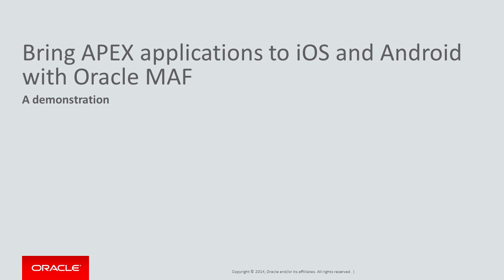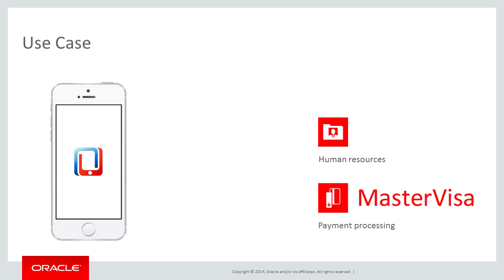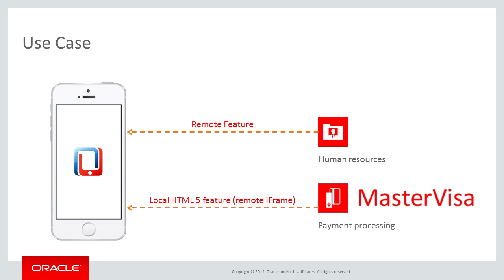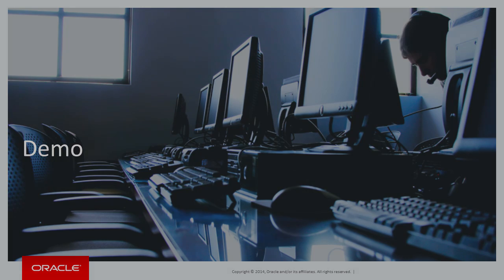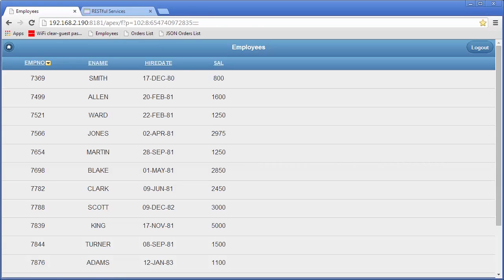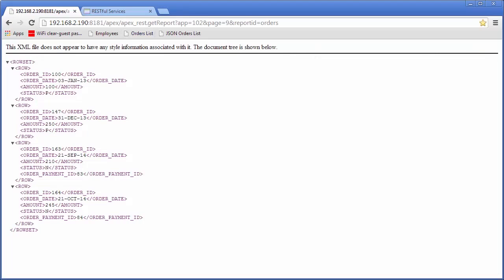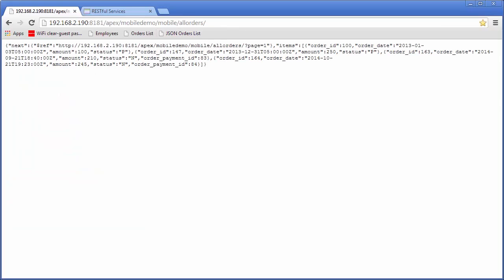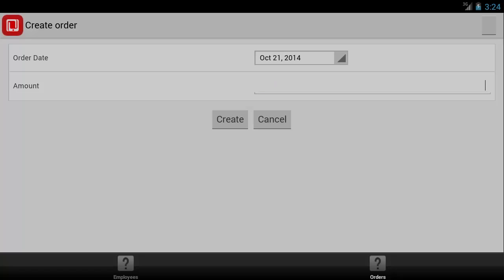MAF and APEX demo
In this recording, I show a real MAF application that integrates remote APEX mobile web pages and calls web services provided by Oracle REST Data Services (formerly known as the APEX Listener).